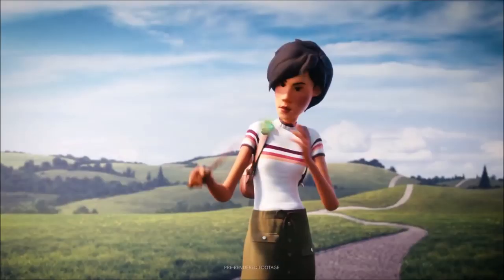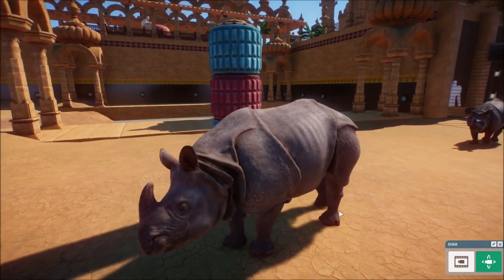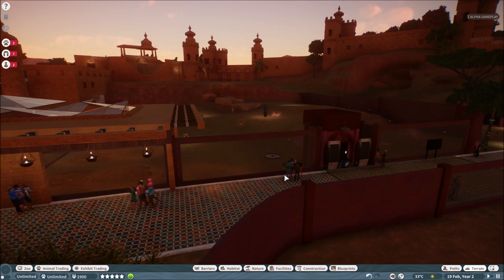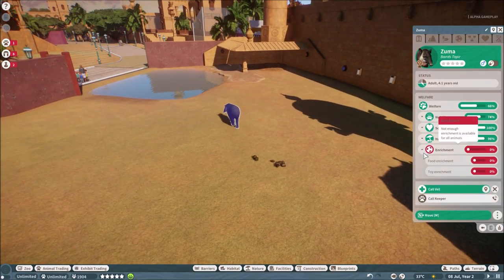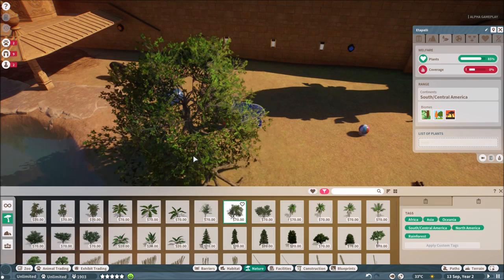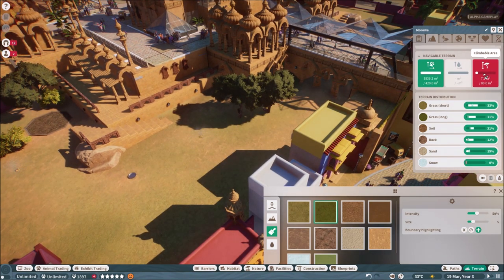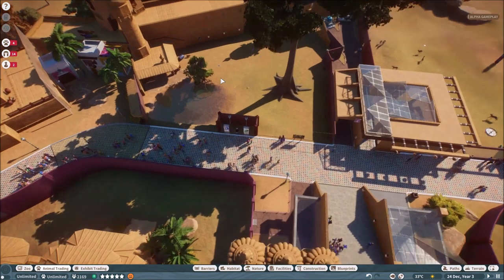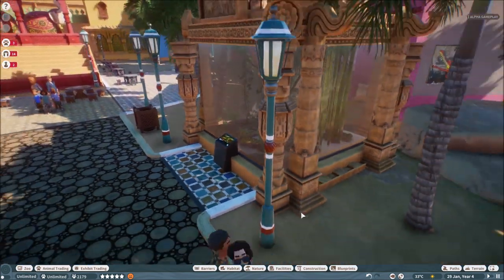PLANET ZOO- First Look ! Baby Tapir, Mandrill, Tiger, Rhino & more!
Hello guys! Today we are going to have a First Look at Gameplay of the new upcoming game Planet Zoo! A simulation game where you can build and manage your own Zoo. It has building and animals in one game? Well, of course I couldn't resist to ask for a first look recording slot during Gamescom in Cologne and I got one. So here we will have an exclusive first look at a new biome, some Gameplay mechanics and tons of amazing animals and their habitats! Enjoy guys!